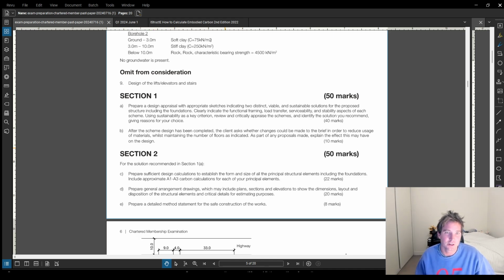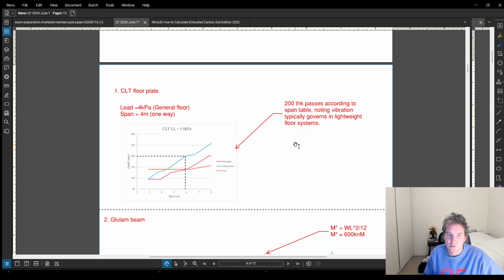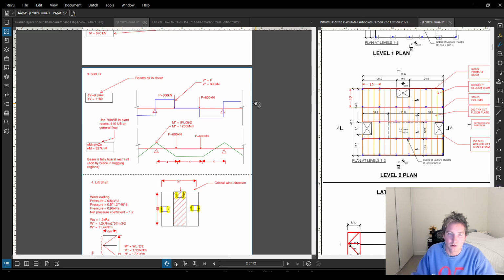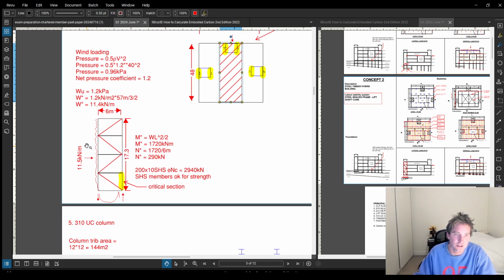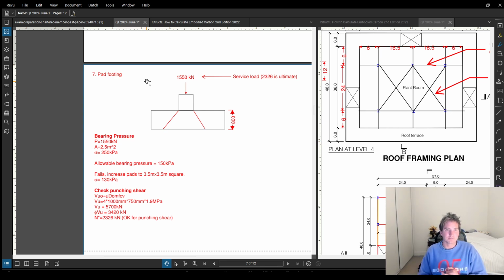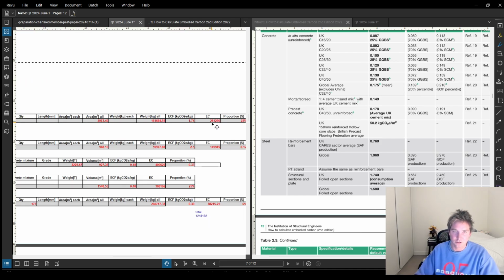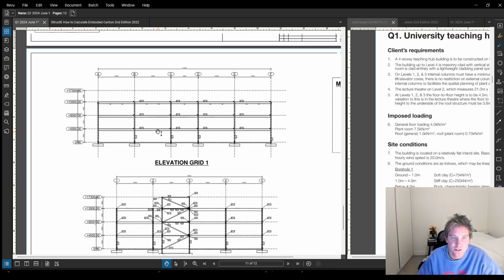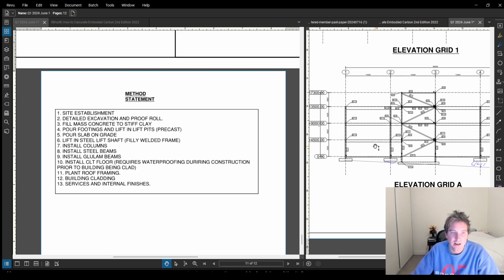IstructE July 2024 Q1 part 3/3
past exam attempt - section 2